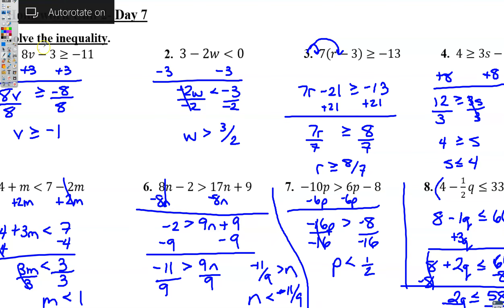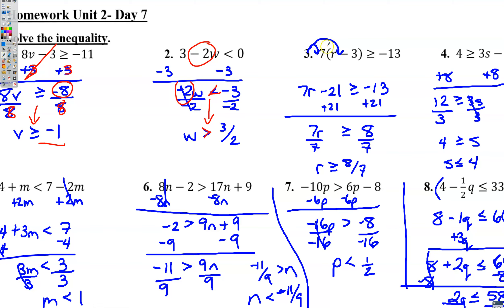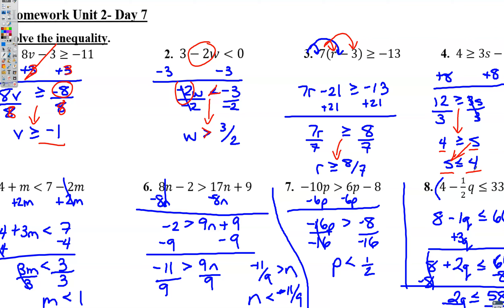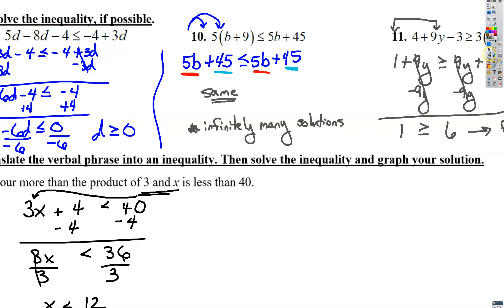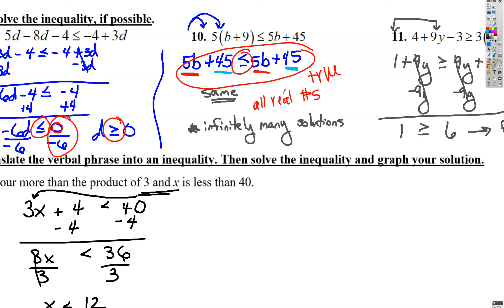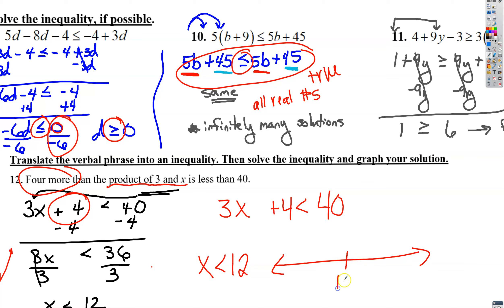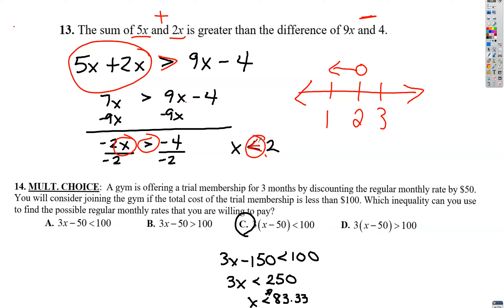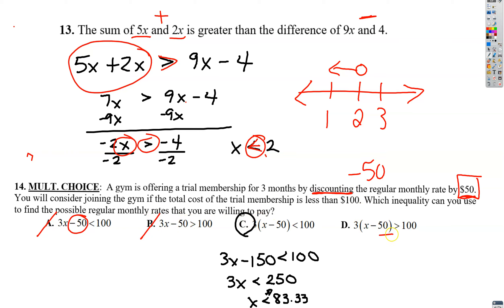Alg 1 Unit 2 Day 7 HW Solutions